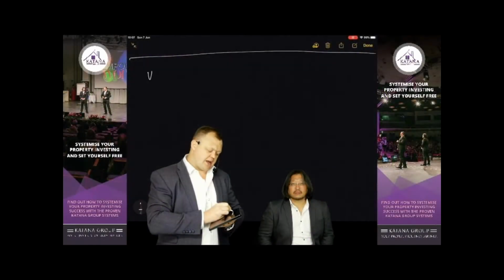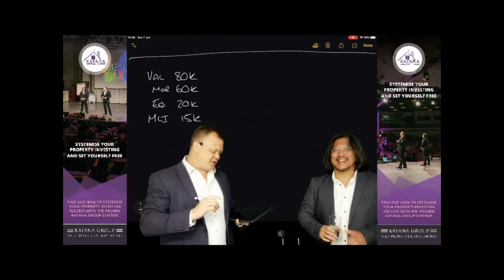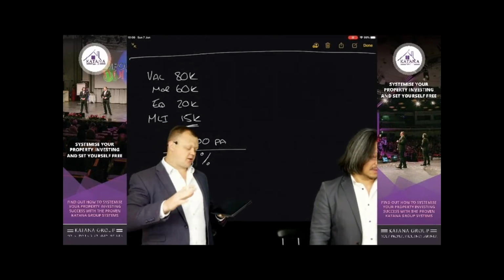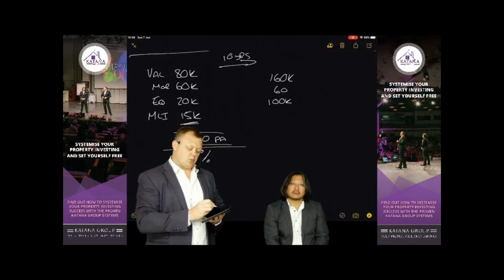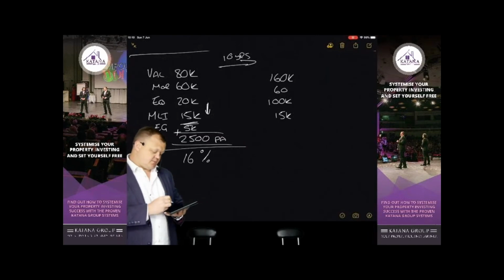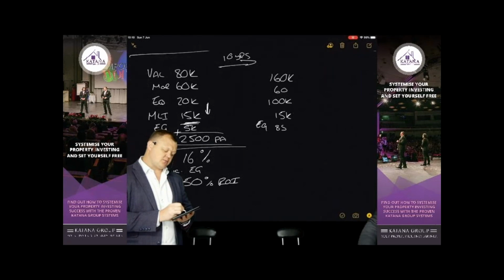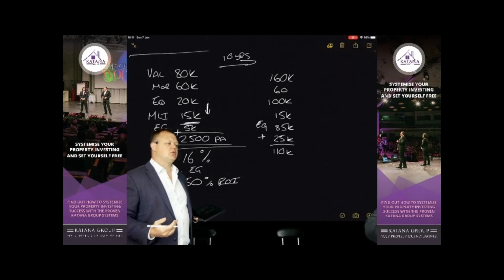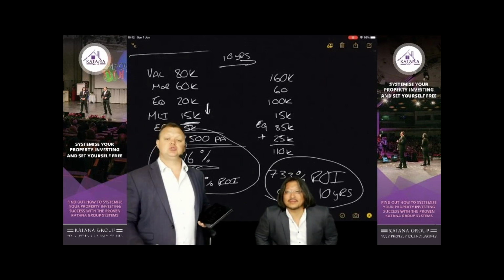Return on Investment Over Time